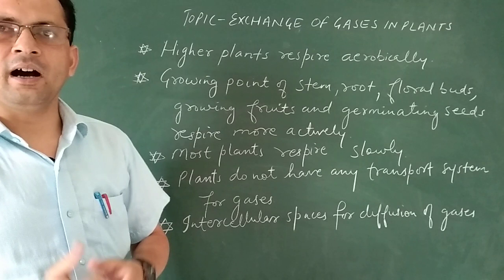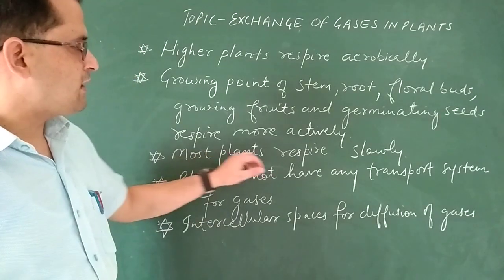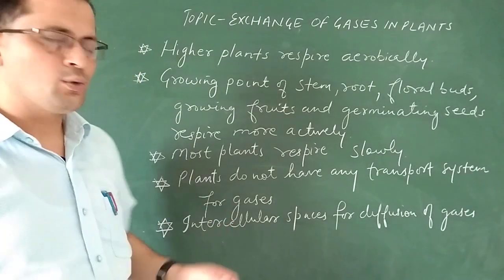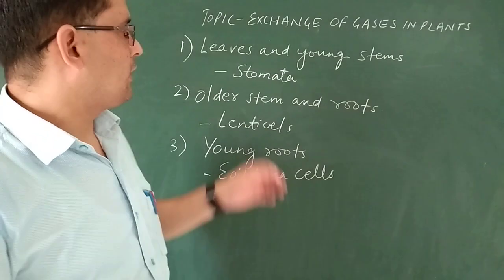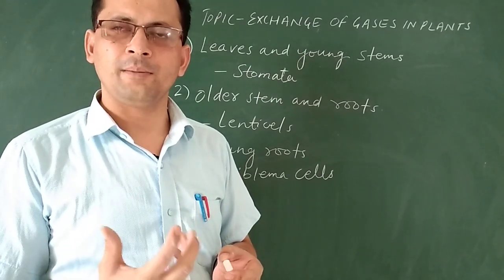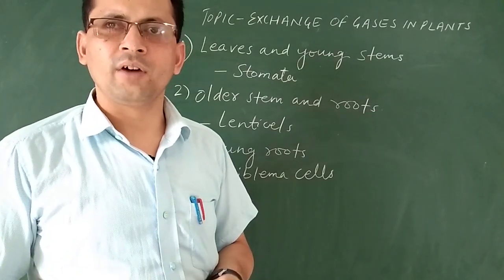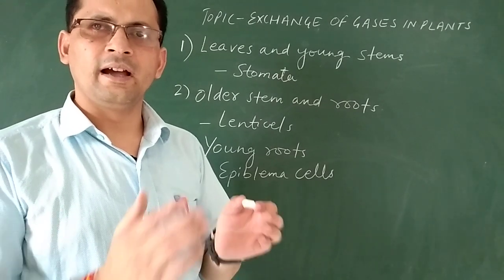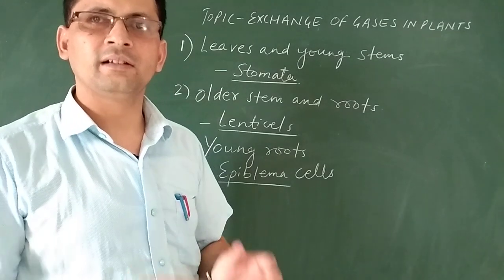exchange of gases in plants